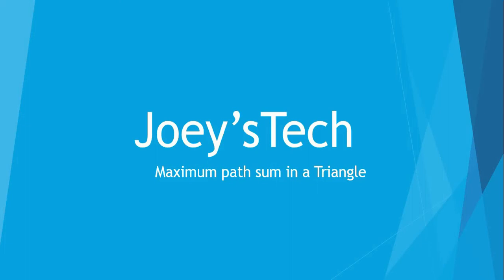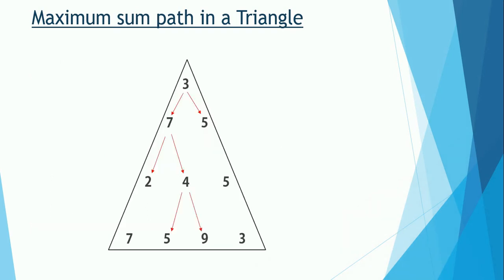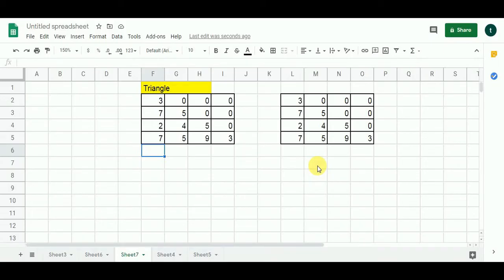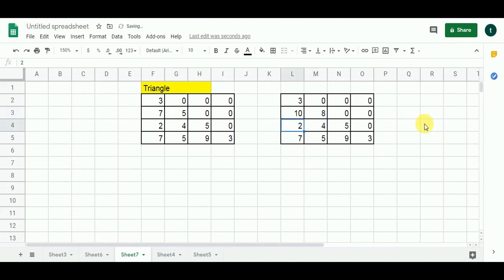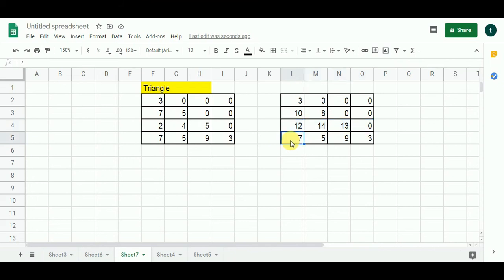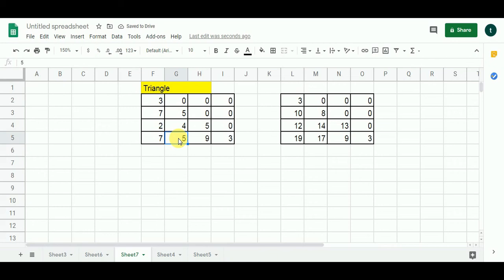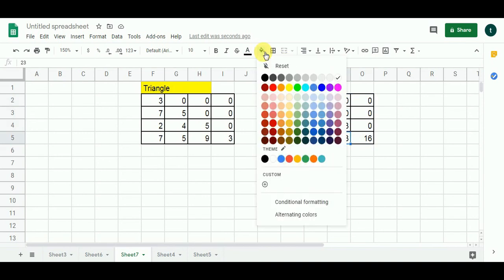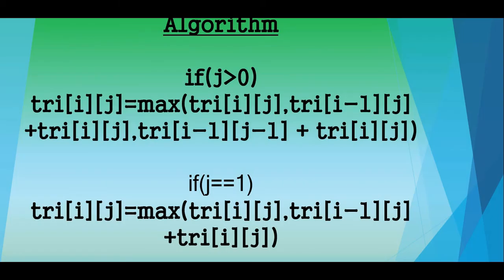Master dynamic programming with Maximum path sum in a Triangle : Fully explained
Matrix math problems seem complex because of the hype surrounding the word matrix, however, once you solve a few of them you will start loving them and the complexity will vanish.
Solving the matrix problems using the dynamic programming technique will make your journey very enjoyable because solving them will appear as a magic to you.

Joey'sTech will do everything to remove fear and complexity regarding matrix math problems from your mind and that is why I keep adding problems like ' Maximum path sum in a Triangle'
to my dynamic programming tutorial series. So watch this video till then end and you will have another problem in your pocket.

Problem statement

You are given integers in the form of a triangle. The pictorial representation of the triangle is here -

   3
  4  2
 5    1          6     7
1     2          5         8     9

All you need to do is to find out the path from the top to the bottom of the triangle that gives you the maximum sum. You need to solve it using dynamic programming technique.

There is always a condition in such DP problems. In this problem, the condition is that you can move down to adjacent numbers only.
Like, in the above problem, if you start from 3 then you can move to either 4 or 2.

From 4, you can move to 5 or 1 but you can't move to 6 from 4 because it is not adjacent to it.
Similarly from 1, in the third row, you can move to either 2 or 5 but you can't move to 1 in the fourth row (because it is not adjacent).

I am sure you have got the problem now, let's move to solving it now in this video of Joey'sTech.

Also Watch